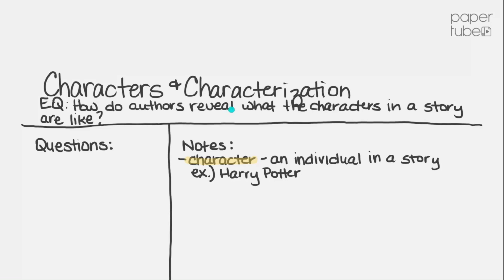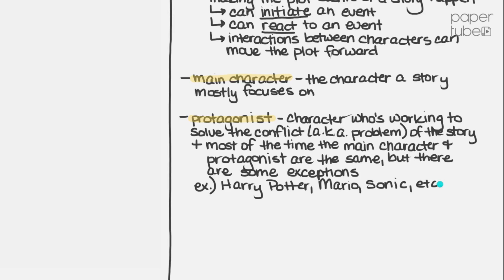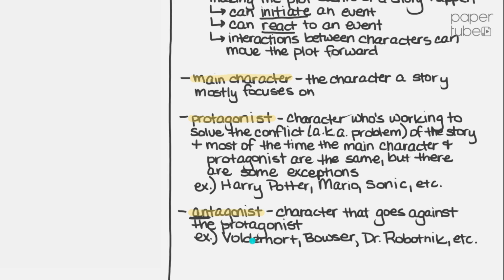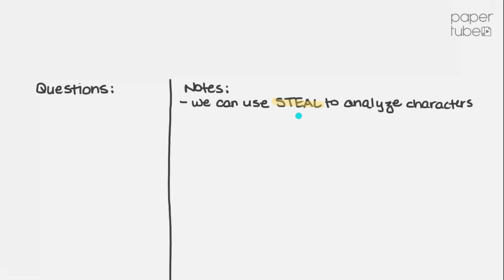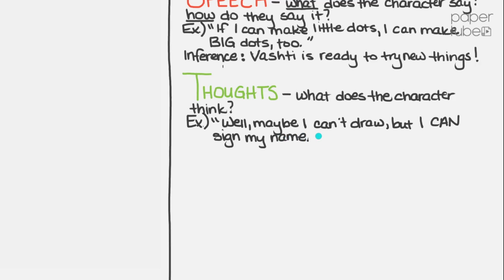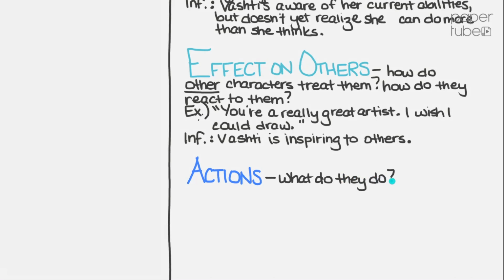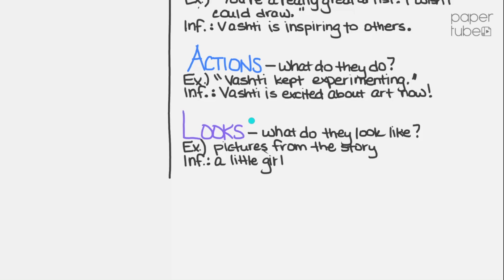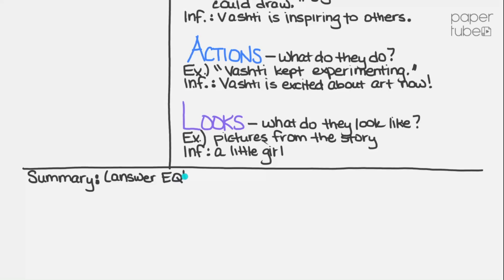Character & Characterization Notes